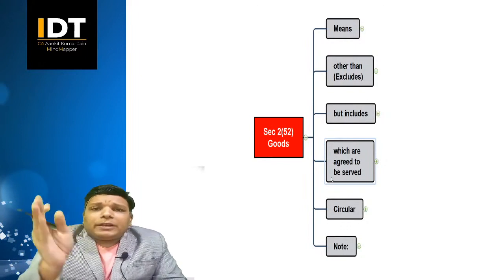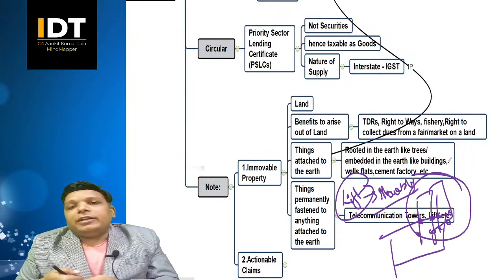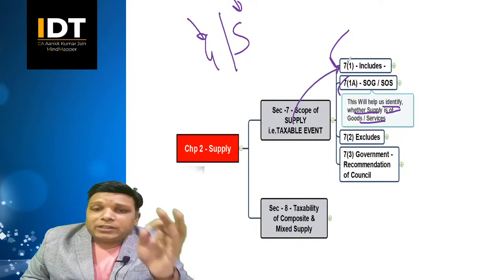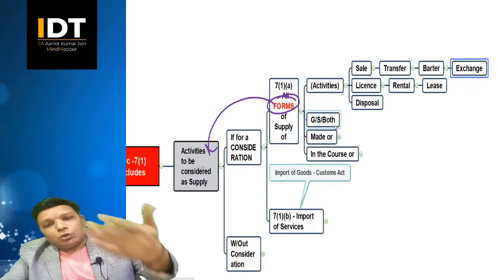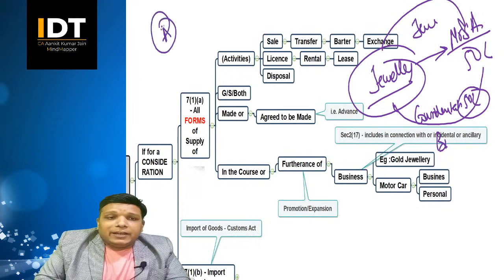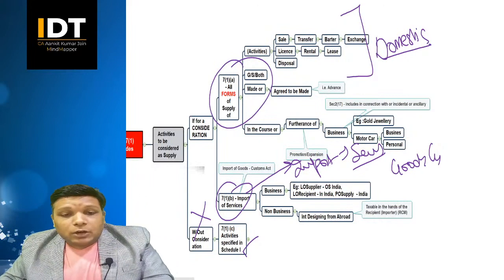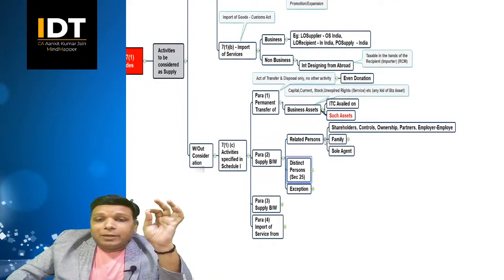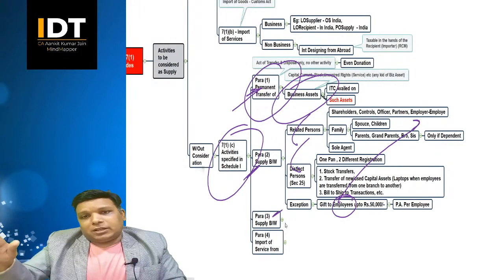CA Final IDT Nov 2020 Day 3 - Session 4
Chp2 - CONCEPT OF SUPPLY